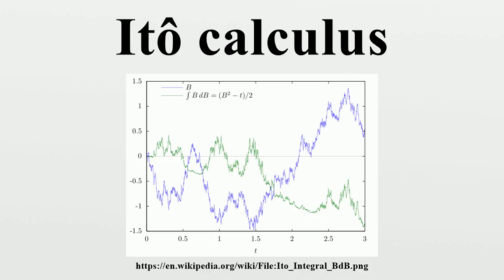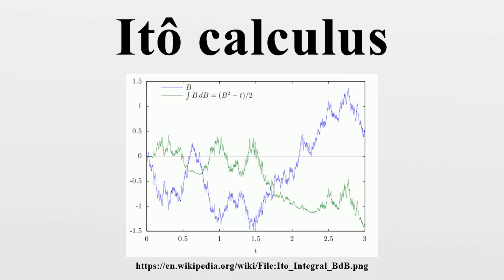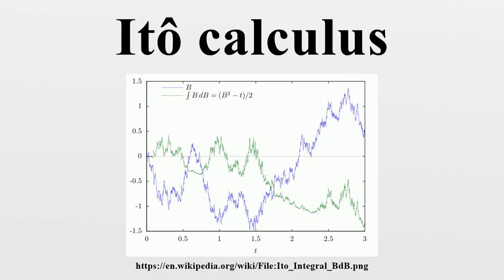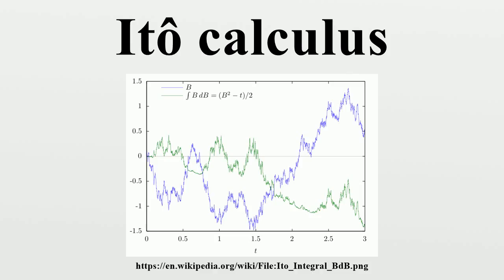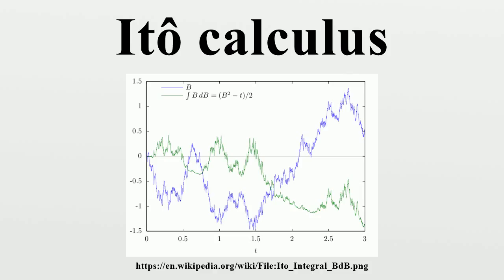Itô calculus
Itô calculus, named after Kiyoshi Itô, extends the methods of calculus to stochastic processes such as Brownian motion.See Wiener process.

Image-Copyright-Info
Author-Info:   Roboquant

Image-Copyright-Info